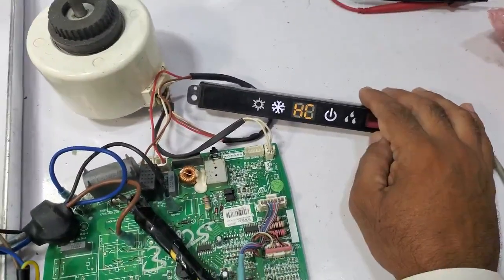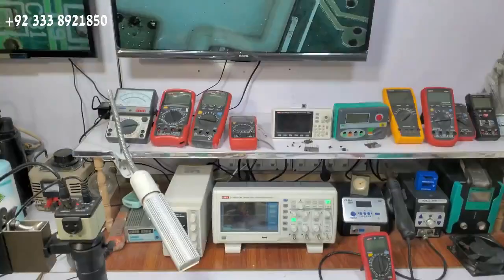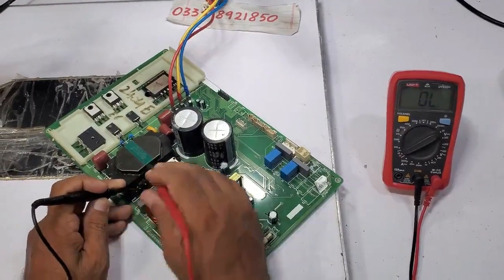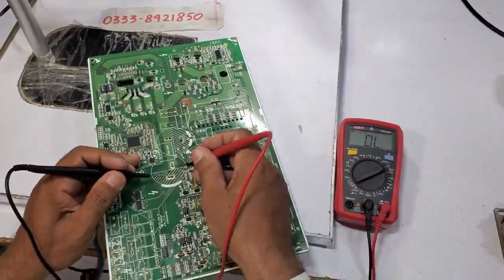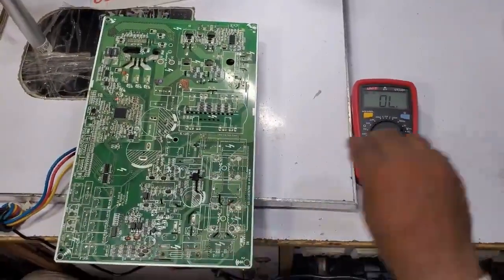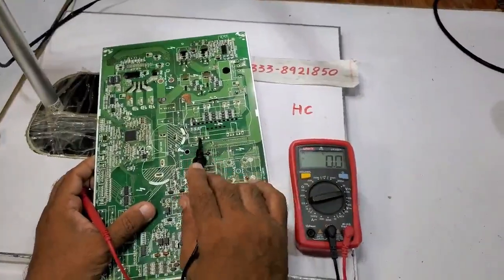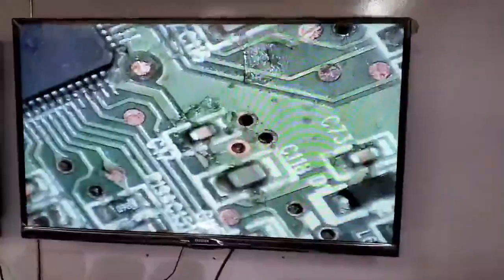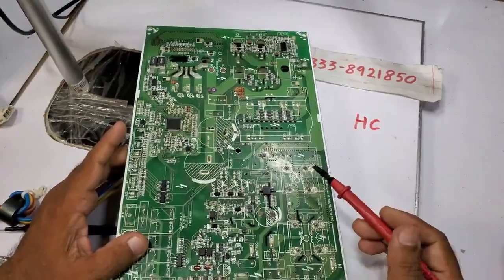#162 What Is GREE DC INVERTER AC ERROR CODE HC | How To Solve GREE DC INVERTER AC ERROR CODE HC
Watch our videos on this channel to learn the most advanced and skillful ways of diagnosing and repairing many types of Printed Circuit Boards (PCB). We use many types of advance tools to troubleshoot and fixing the problem. We also provide videos on Industrial, Commercial & Domestic Refrigeration Systems and Air Conditioning. Thank you for Visiting our channel.